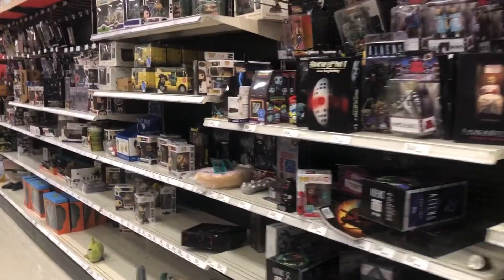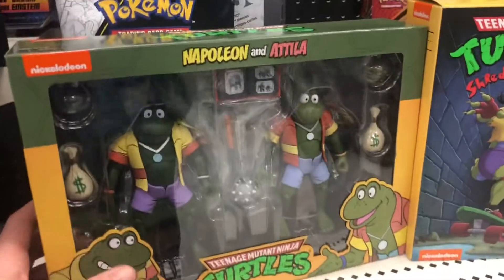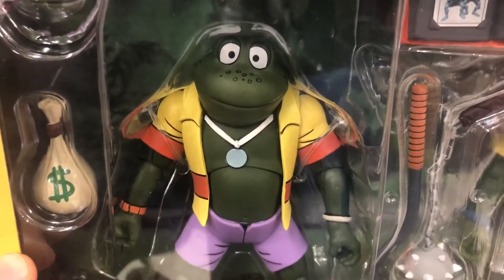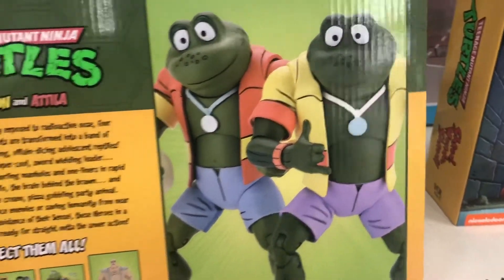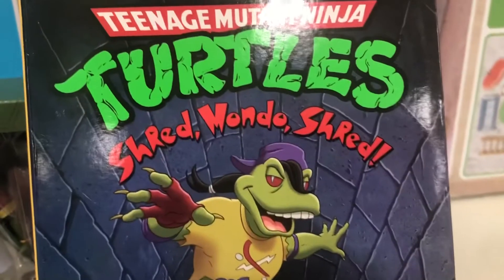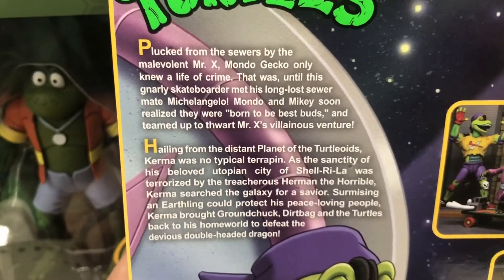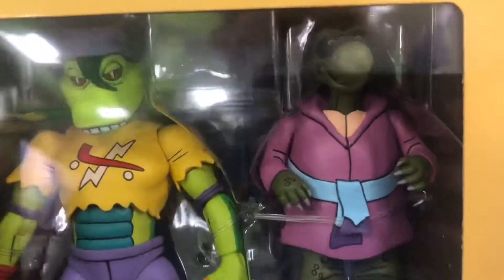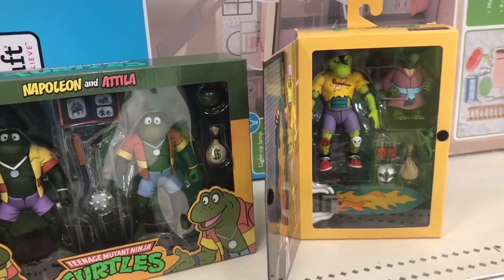AWESOME, NEW NECA TEENAGE MUTANT NINJA TURTLE TOY REVIEW OF MONDO GECKO, NAPOLEON AND ATILLA FROG!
Today on Rug Time Toys I head to the store and find some awesome, new Teenage Mutant Ninja Turtles Toys from Neca! I do an in box, in store Teenage Mutant Ninja Turtle toy review of Neca Napoleon frog and Atilla frog two pack! As well as show everyone's favorite lizard from the Teenage Mutant Ninja Turtle cartoon Mondo Gecko from Neca! Don't forget to watch our other amazing toy videos, plus LIKE, SHARE, COMMENT AND SUBCRIBE to help us make more fun and exciting toy find videos and unboxing videos with all the newest and coolest toys and collectibles in the stores! Thanks again!